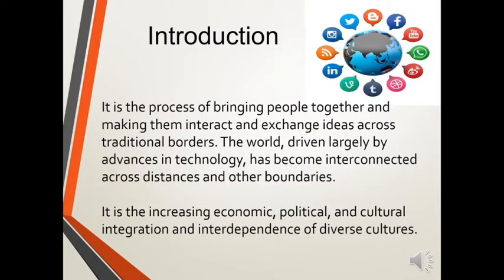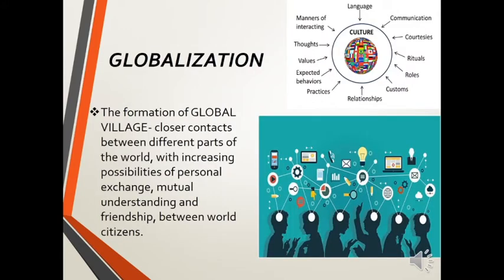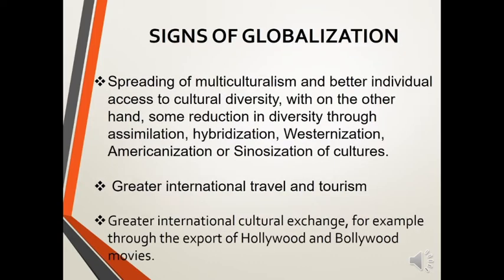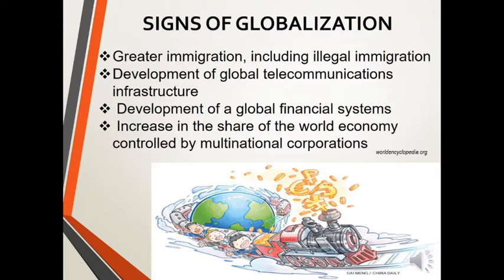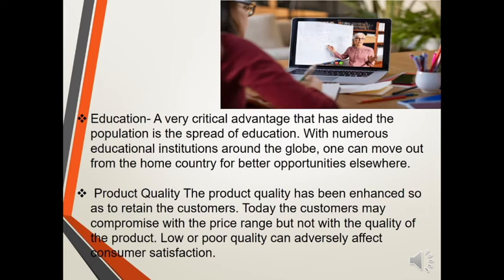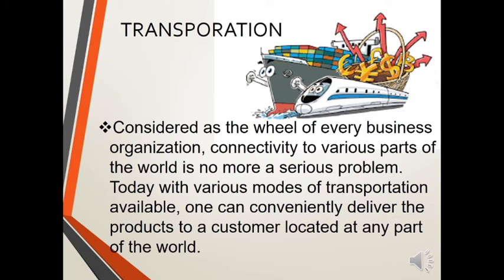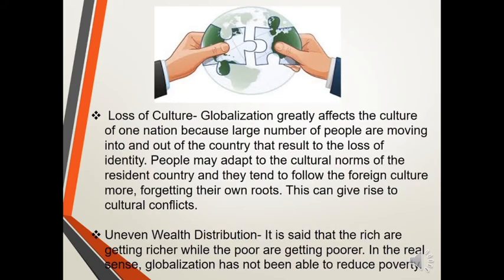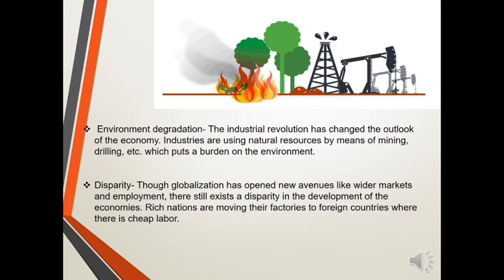VLOG 15: GLOBALIZATION AND ITS ADVANTAGES AND DISADVANTAGES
DEFINITION, SIGNS OF GLOBALIZATION, ADVANTAGES AND DISADVANTAGES OF GLOBALIZATION